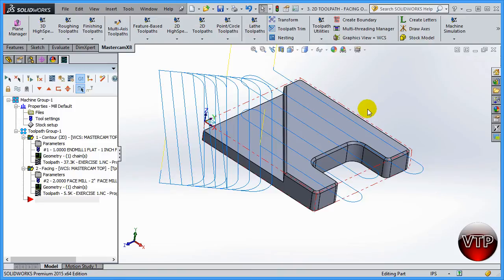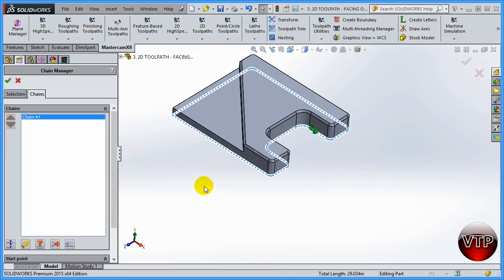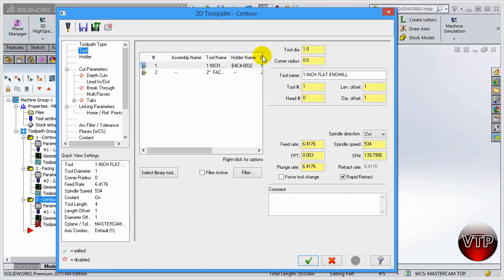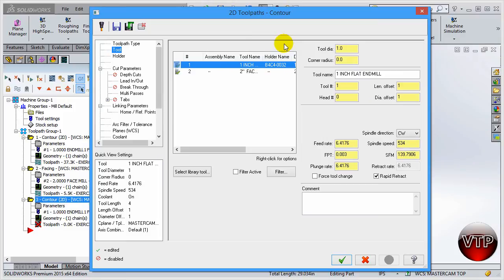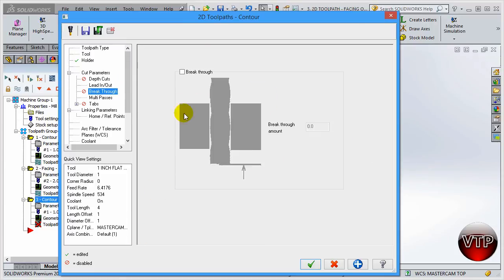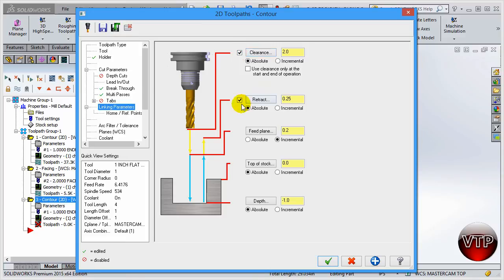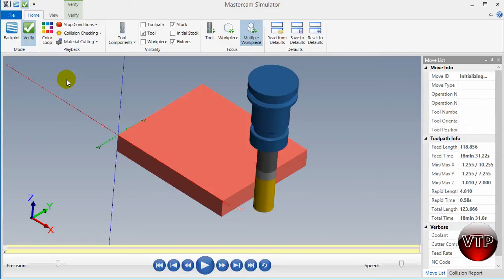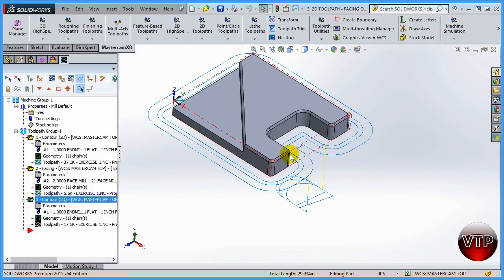MASTERCAM X8-X9 FOR SOLIDWORKS - MILL 1.4 - 2D TOOLPATH - CONTOUR OPEN POCKET - vtpros.net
MASTERCAM X8-X9 FOR SOLIDWORKS  - MILL 1.4 - CONTOUR OPEN POCKET - vtpros.net

Solidworks & Mastercam Bundle: